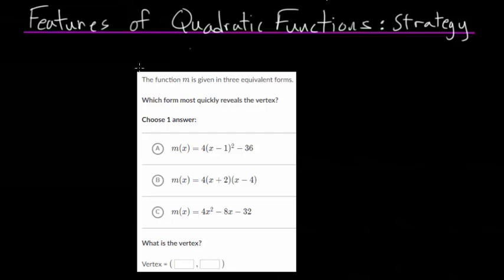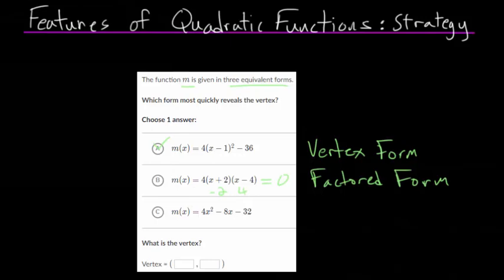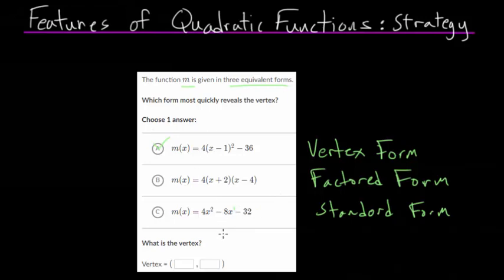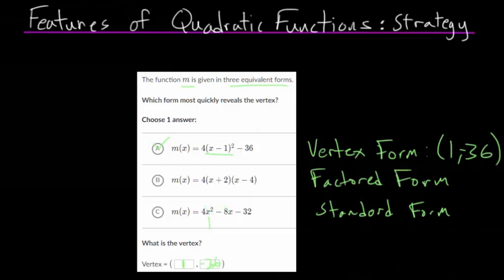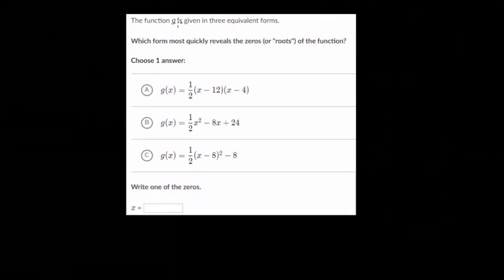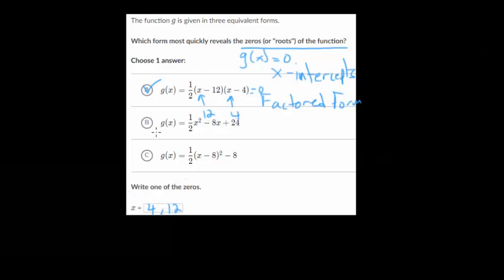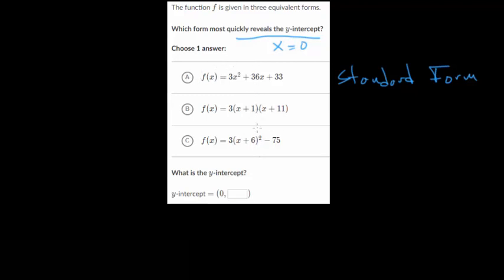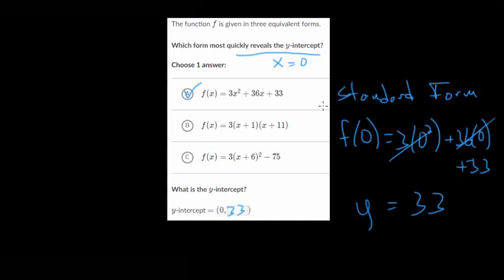Features of Quadratic Functions: Strategy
This video looks at the three different forms of quadratic equations (vertex, standard, and factored form) and which one is appropriate to use in different scenarios depending on the question asked.

Khan Academy exercise to practice:
1. Features of Quadratic Functions Strategy

EulersAcademy.org